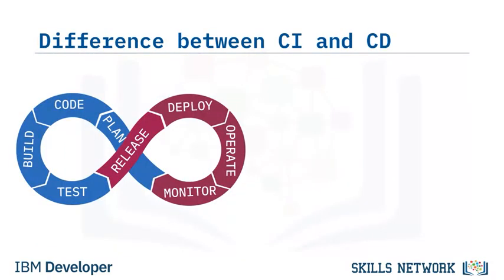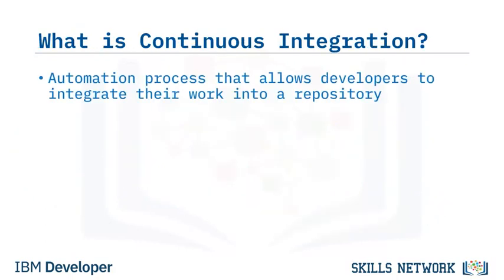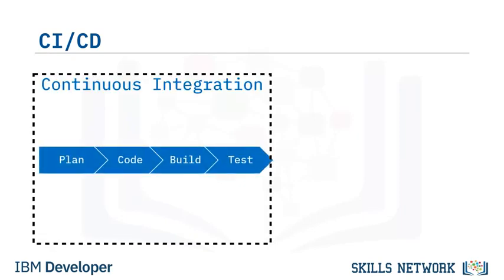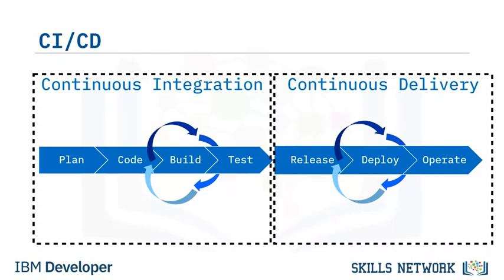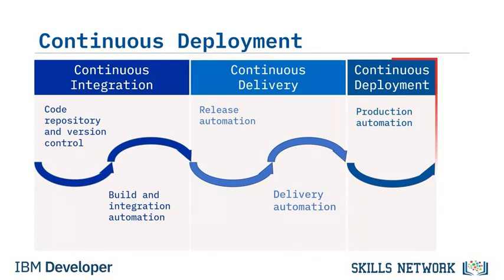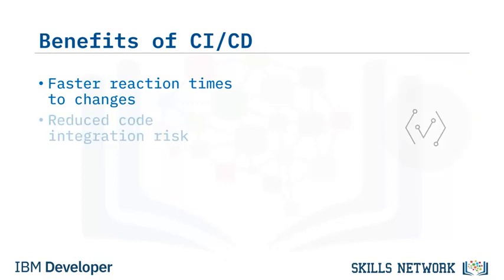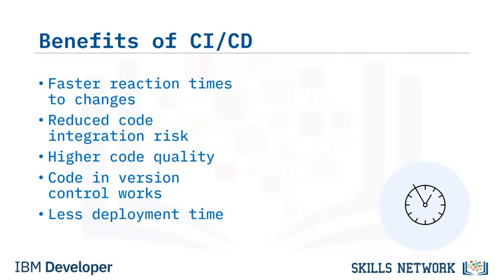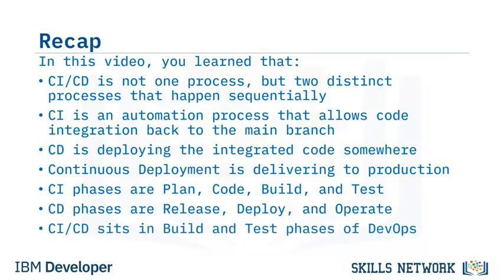What is CI CD | Difference between CI CD | Benefit of CI CD | DevOps pipeline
After watching this video, you will be able to: Explain what Continuous Integration and Continuous Delivery are, describe the key differences between Continuous Integration and Continuous Delivery, and explain the main benefits of CI/CD. It’s important to understand the difference between Continuous Integration and Continuous Delivery, because a lot of times, people say ‘CI/CD’ like it's one process, but it's not. It’s two separate and distinct processes that happen right after each other.

In this video, you learned that: CI/CD is not one process, it’s two separate and distinct processes that happen sequentially Continuous Integration is an automation process that allows developers to continuously integrate their code back into the main or master branch, Continuous Delivery is the next phase after CI, that takes integrated code and deploys it somewhere like a staging, testing, or preproduction server, Continuous Deployment is delivering the code to production, CI consists of the Plan, Code, Build, and Test phases, CD consists of the Release, Deploy, and Operate phases, CI/CD sits in the Build and Test phases of the DevOps pipeline, and there are several benefits to CI/CD.

what is ci/cd in devops,
what is ci/cd pipeline jenkins,
what is ci/cd pipeline in devops,
ci/cd full form,
what is ci/cd in azure devops,
ci/cd vs devops,
what is ci/cd in automation testing,
continuous integration,